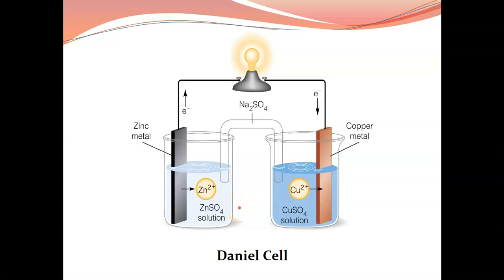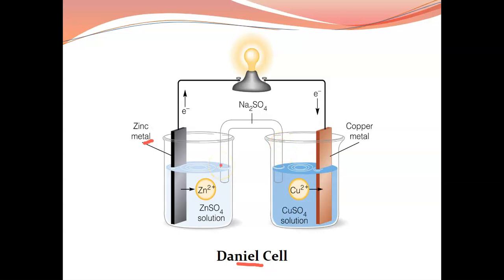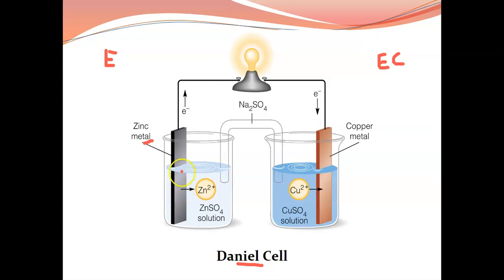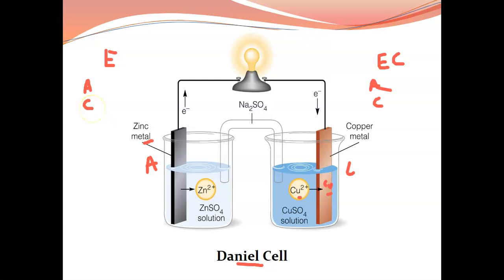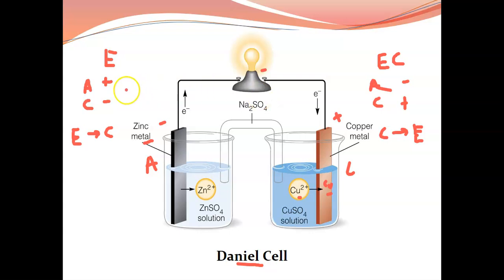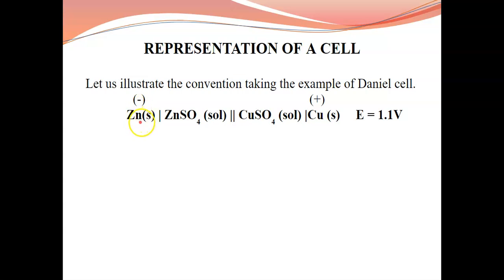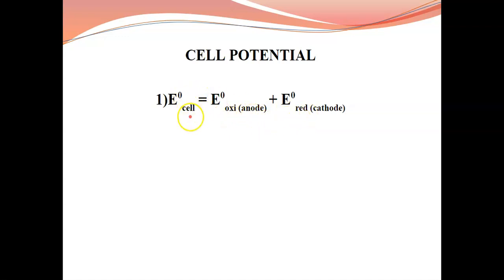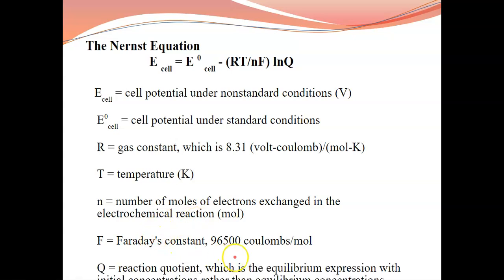Cell |Daniel Cell |Cell Representation |Electrode Potential |Nernst Equation |Electrochemical Cell